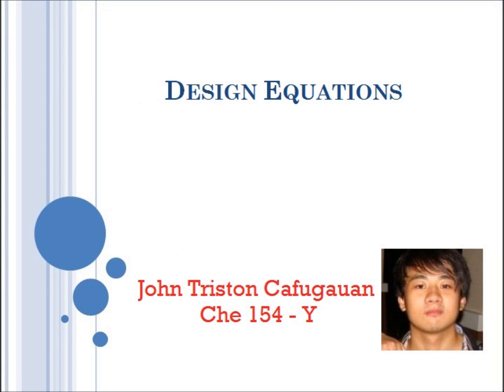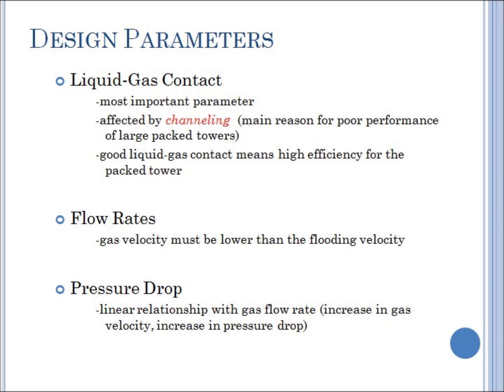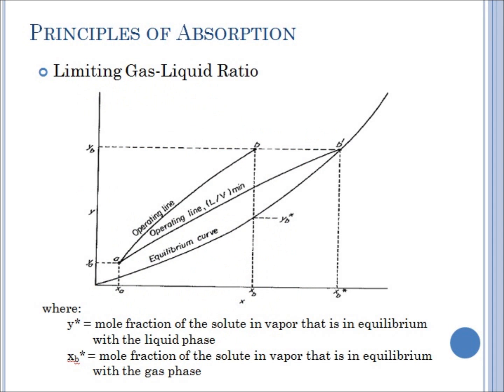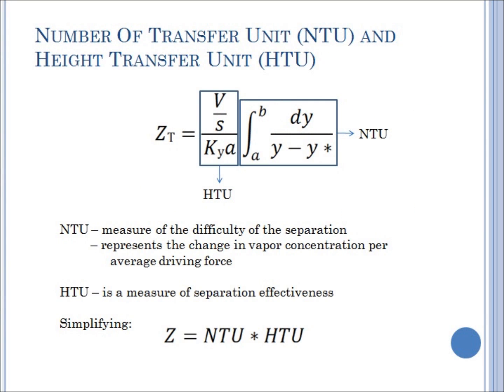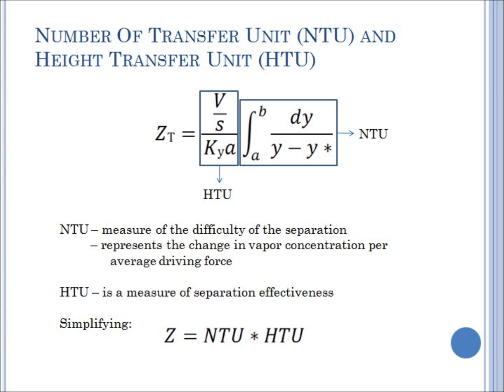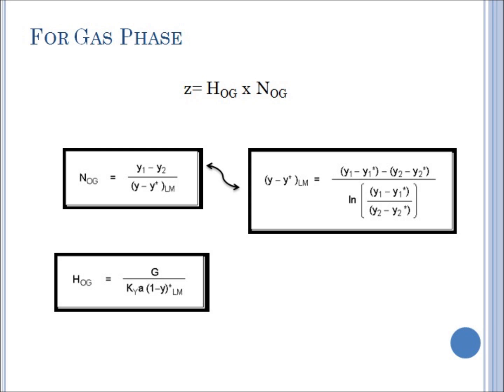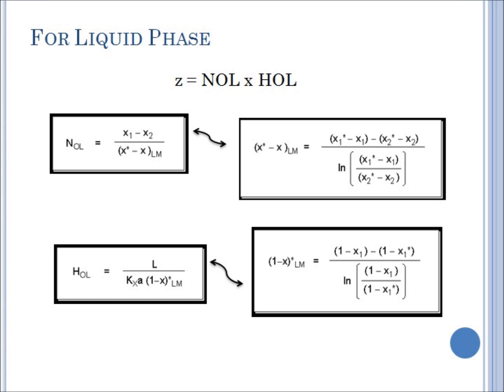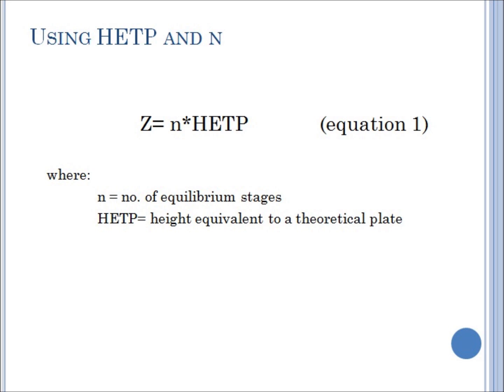UPLB ChE 154 - Y Gas Absorption II Part 5a/10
Design Equations of packed tower.